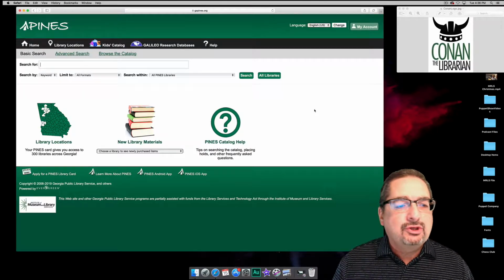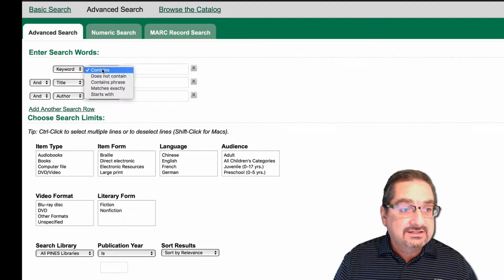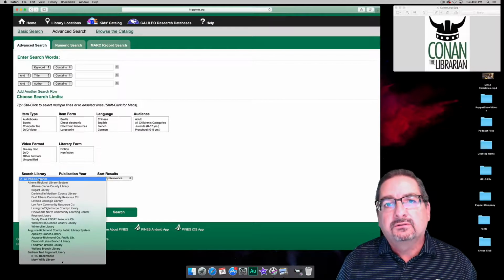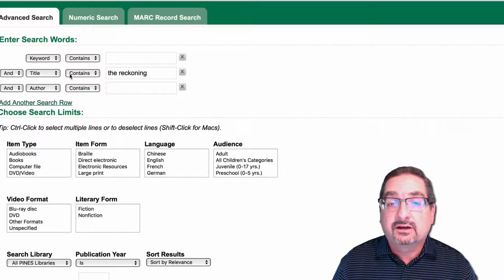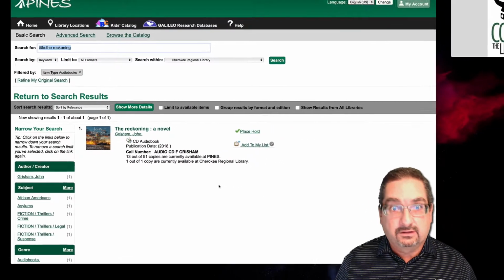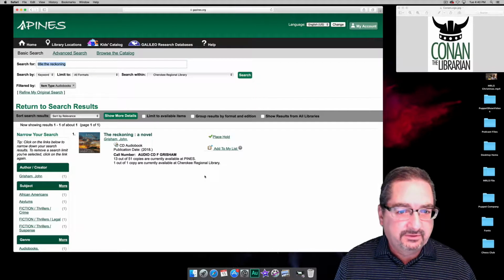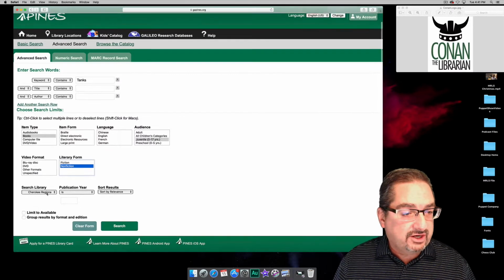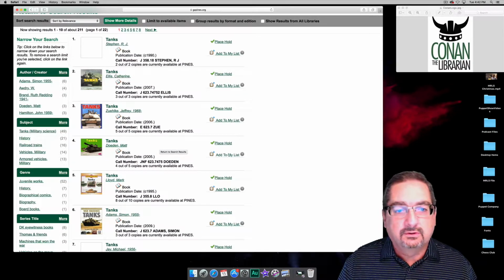How to Search GA PINES for Libraries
How to conduct item searches using GA PINES network of libraries.